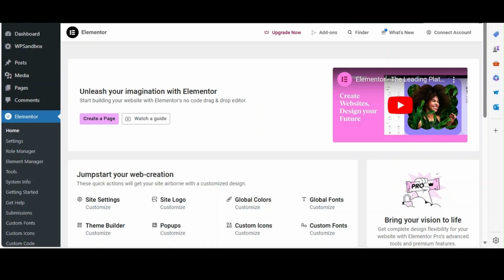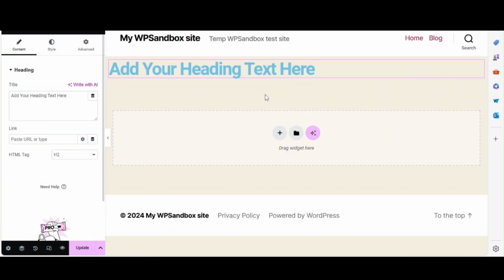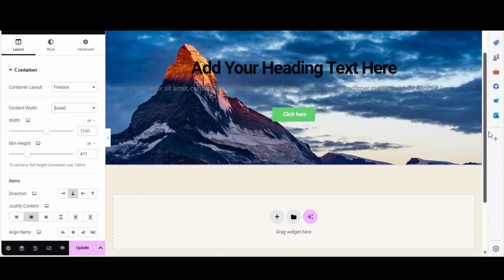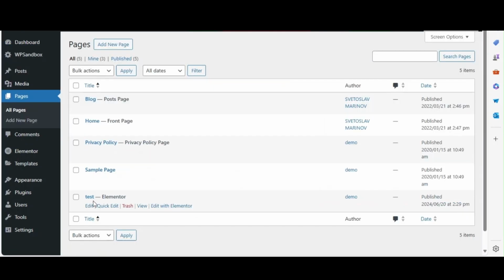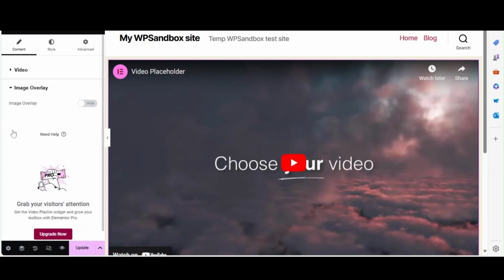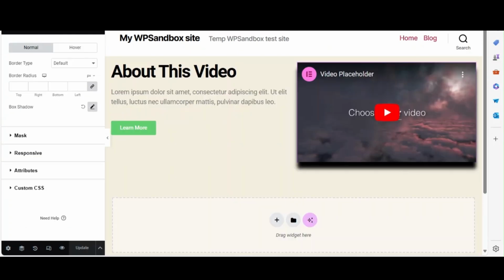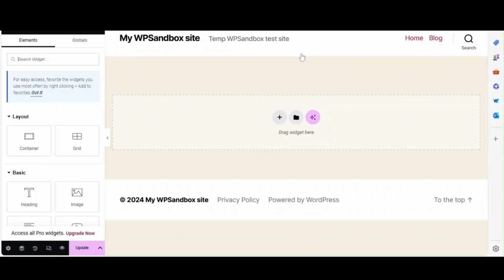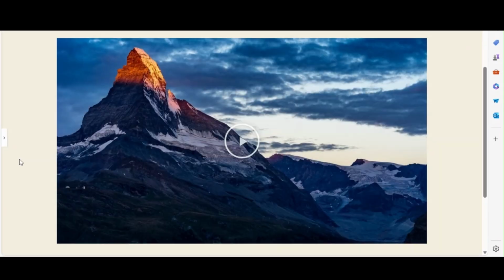Step-by-Step Tutorial: How to Use Elementor Widgets Like a Pro Lesson #1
Welcome to our comprehensive step-by-step tutorial on how to use Elementor widgets like a pro! 🚀 Whether you're a beginner or an experienced web designer, this video will guide you through everything you need to know to master Elementor's powerful widgets.

In this tutorial, we will cover:

An introduction to Elementor and its core features
A detailed walkthrough of the most popular widgets
Tips and tricks to enhance your web design skills
Practical examples to help you implement what you've learned
By the end of this video, you'll have the confidence and knowledge to create stunning websites with ease.